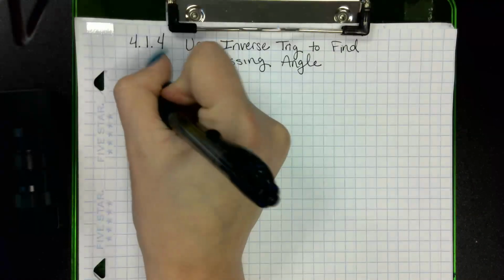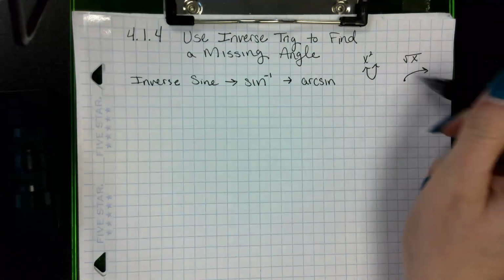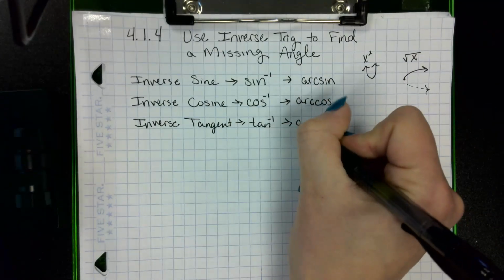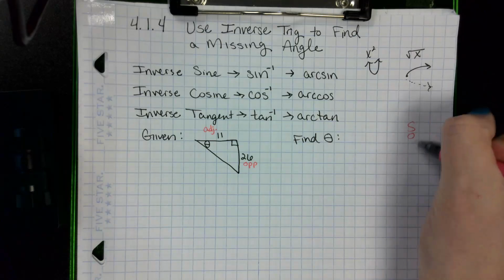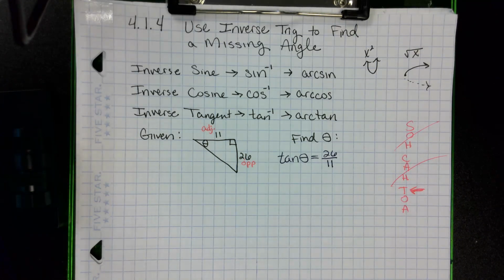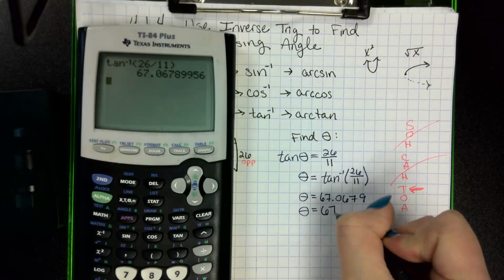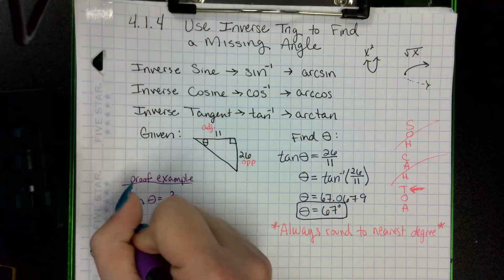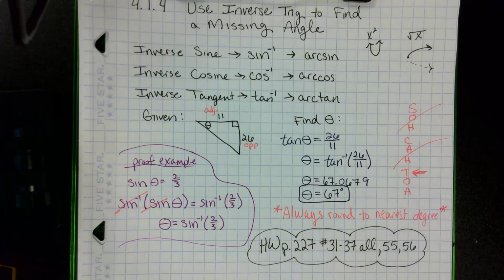4.1.4 Inverse Trig to Find a Missing Angle